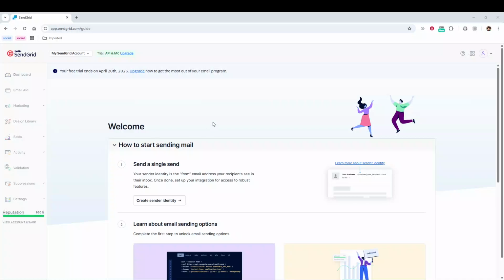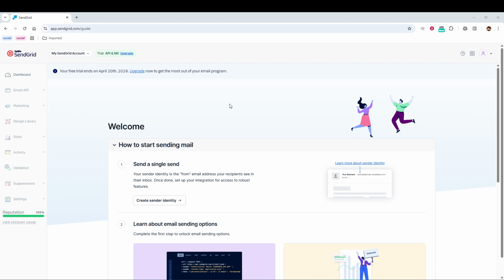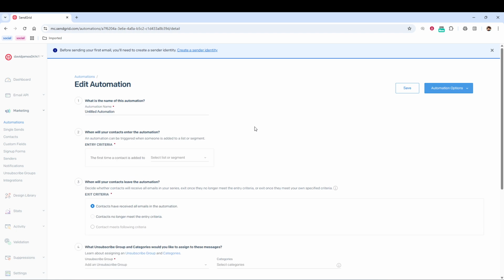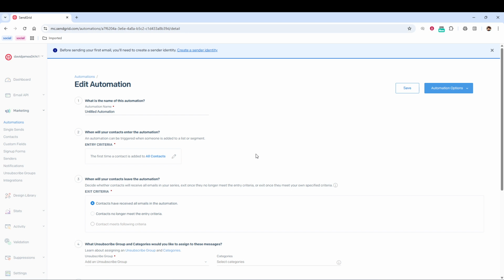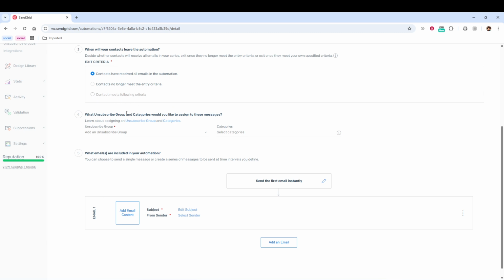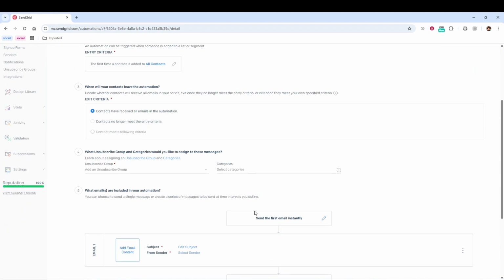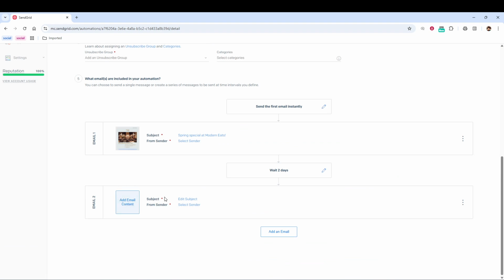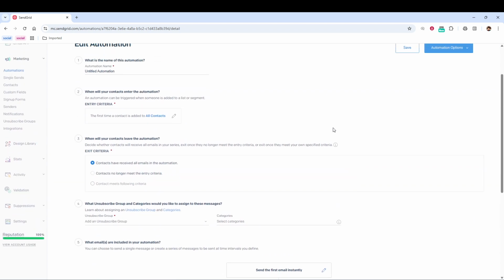How To Use Sendgrid Automation To Send Email [2026 Guide]